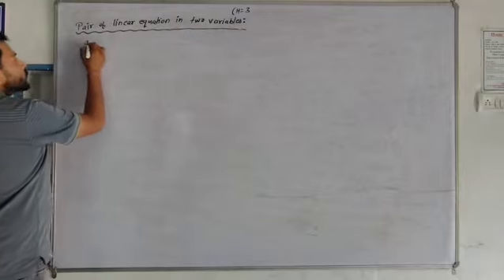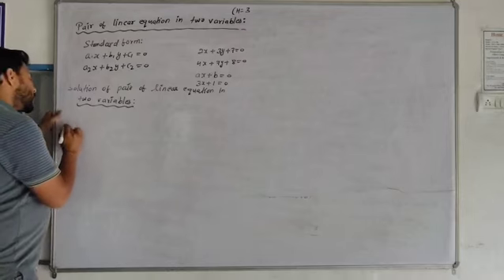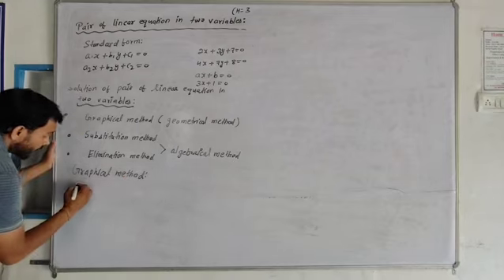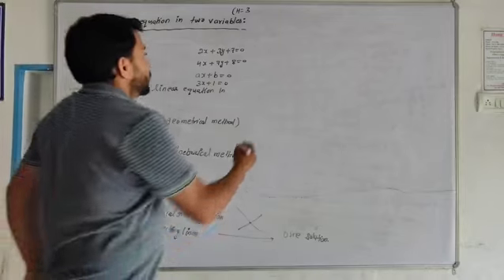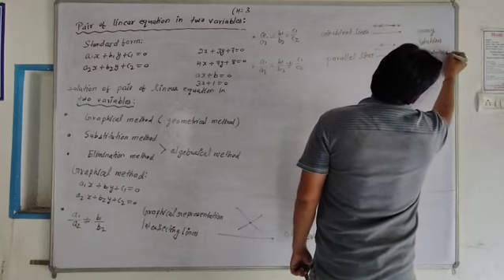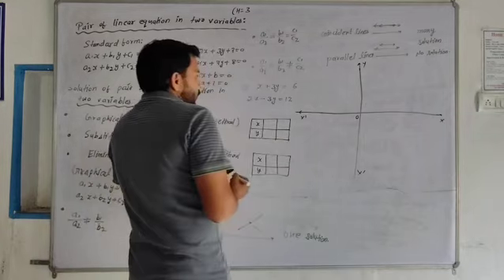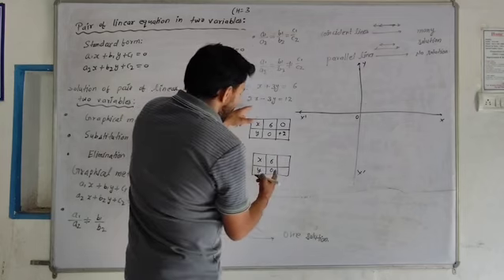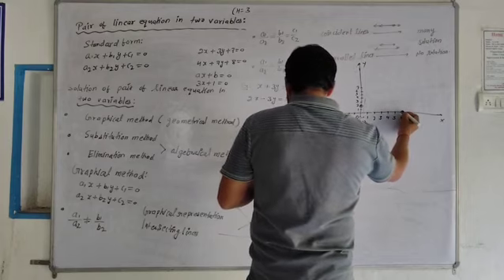4 May 2025